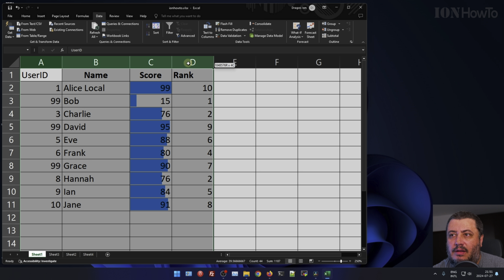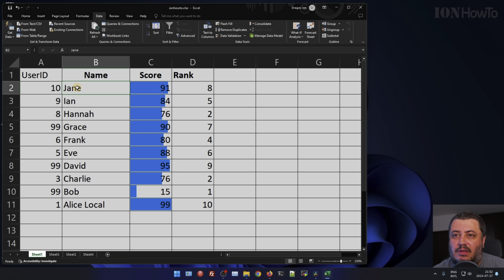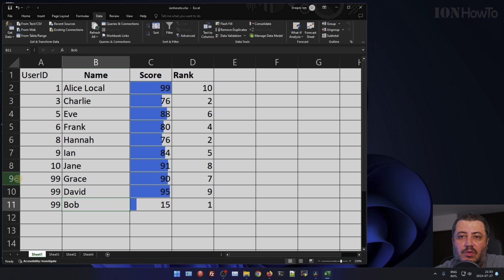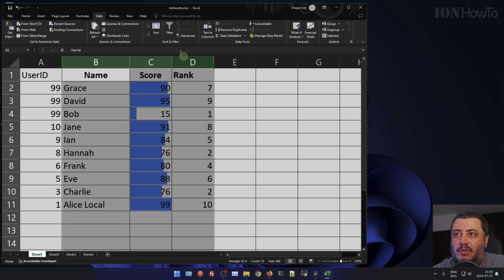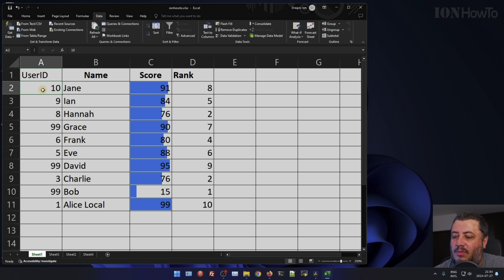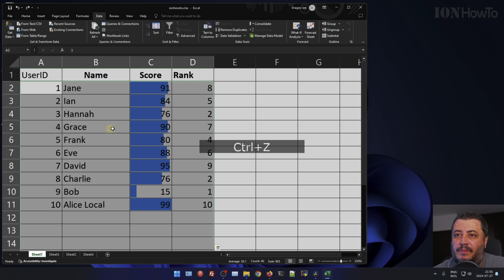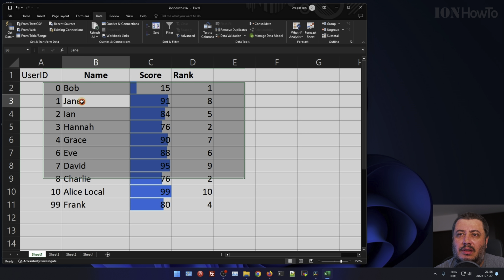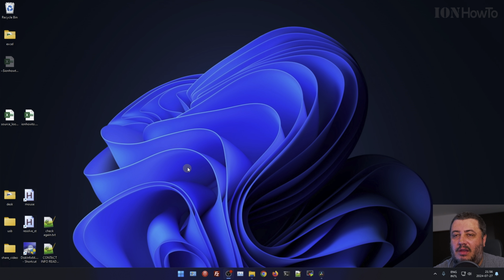How to Sort Text and Numbers in Excel: Step-by-Step Guide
In this comprehensive tutorial, we will walk you through the process of sorting text and numbers in Excel. Sorting data in Excel is a crucial skill for anyone working with spreadsheets, as it helps organize and analyze information efficiently. Whether you are dealing with alphanumeric strings, product IDs, or mixed data types, this video will show you how to sort text and numbers seamlessly.

Learn how to sort text and numbers in Excel, sorting alphanumeric data in Excel and Excel sort of mixed data.
Learn how to use helper columns in Excel in this Excel sorting tutorial, organize data in Excel and Excel data management.
This sorting text and numbers tutorial is useful in getting used to using Excel string functions for sorting, efficient data sorting in Excel.

Steps to Sort Text and Numbers in Excel:
1. Select Your Data: Begin by selecting the range of cells that you want to sort. This can include columns with both text and numbers.
2. Open the Sort Tool: Navigate to the Data tab on the Excel ribbon and click on the Sort button. This will open the Sort dialog box.
3. Choose Your Sort Criteria: In the Sort dialog box, you can specify the column you want to sort by and choose whether to sort in ascending or descending order. For mixed data, you may need to create helper columns to separate text and numbers.
4. Use Helper Columns: If your data includes alphanumeric strings, use Excel functions like TEXTAFTER or MID to extract numbers from text. This allows you to sort numbers as numbers and text as text.
5. Apply the Sort: Once you have set up your sort criteria, click OK to apply the sort. Your data will now be organized according to your specifications.

Sorting text and numbers in Excel is important because it allows you to manage large datasets more effectively. By sorting data, you can quickly find and analyze specific information, making your work more efficient and accurate. This video will cover various scenarios, including sorting mixed numbers and text, sorting by multiple levels, and using string functions to handle complex data.

By the end of this video, you will have a solid understanding of how to sort text and numbers in Excel, enabling you to handle your data with confidence and precision.

Any questions?